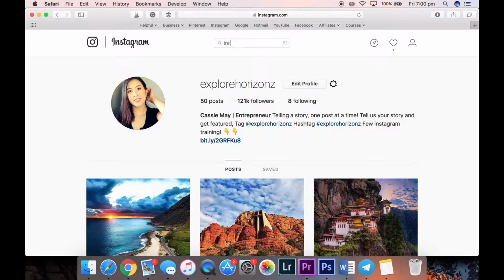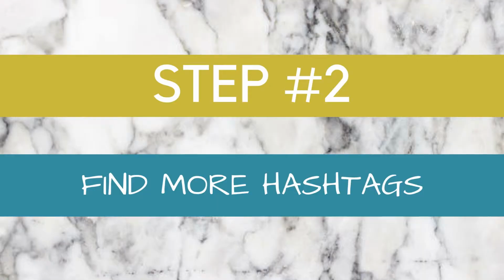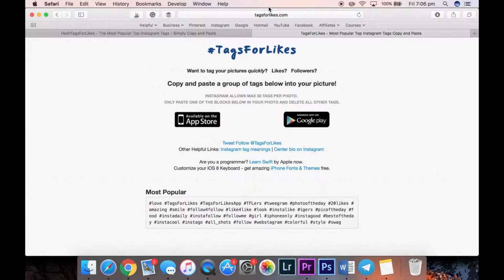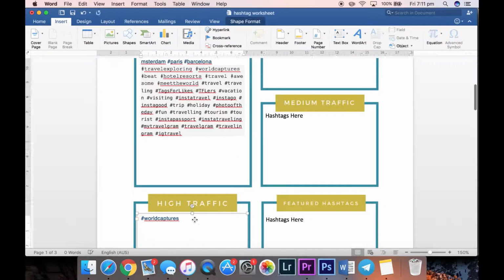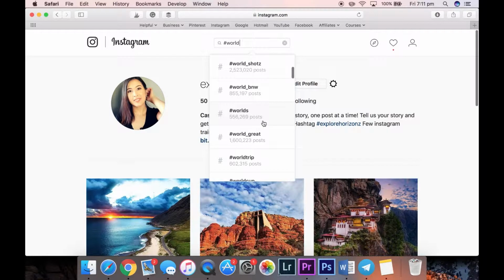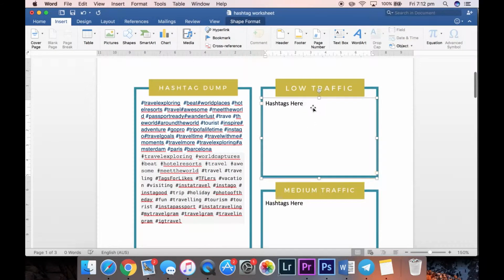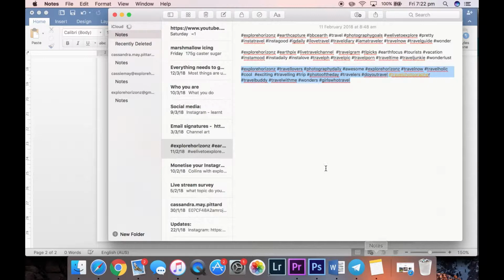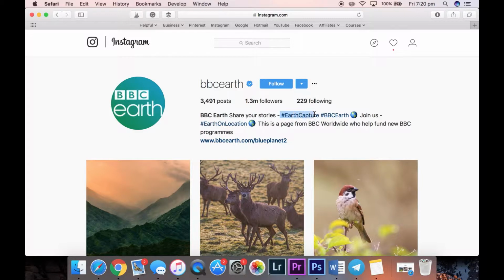How to Rank Higher with Hashtags on Instagram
101 Instagram Hacks to 🚀Skyrocket your Growth!

Hashtags on Instagram - How to Rank Higher. Learn in 5 simple and easy steps how to do proper hashtag research and rank higher for specific hashtags on Instagram. Gain more targeted followers and engagement with the right hashtags!

What you will learn in this video:
- How to find hashtags
- How to sort through hashtags
- Best hashtag strategy for your Instagram profile
- Bonus: Use featured hashtags to get featured

How I grew my account to over 100,000k - FREE 7 Day Instagram Growth Challenge

Come hangout!